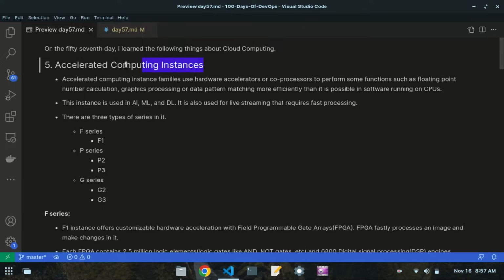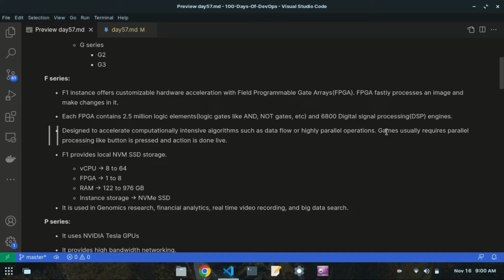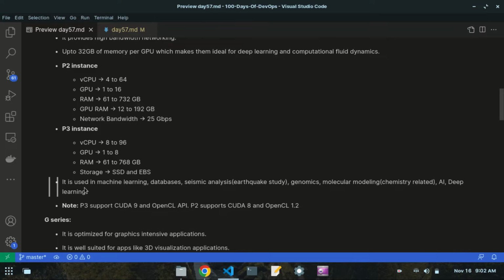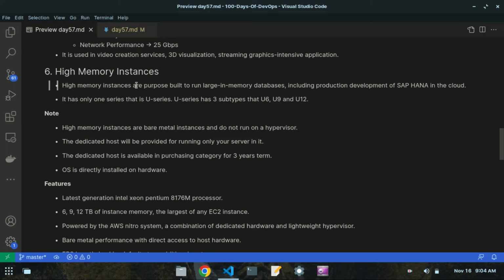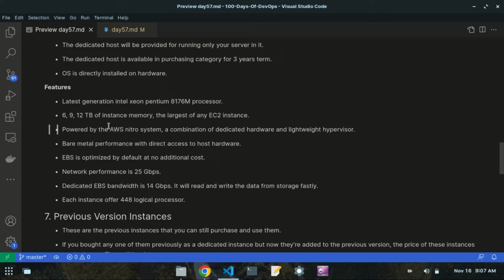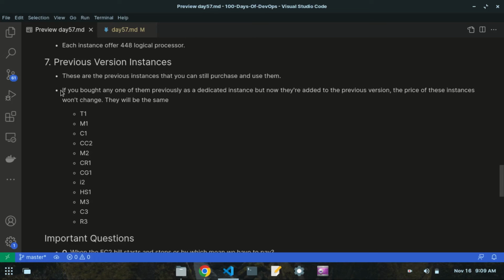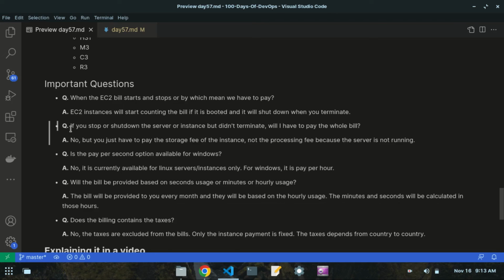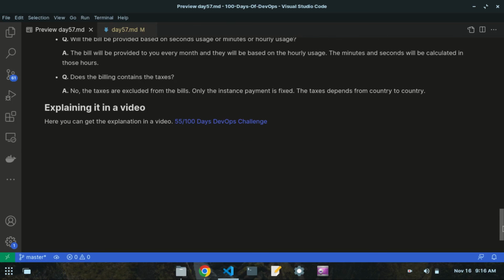Learn Cloud Computing | Day No. 57: Exploring AWS Accelerated Computing & High Memory Instances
Embark on a comprehensive exploration of Cloud Computing in the fifty-seventh episode of our DevOps series. Join us today as we delve into the specifics of AWS Accelerated Computing Instances and High Memory Instances. Uncover the unique features and applications of these ec2 instances, providing you with a well-rounded understanding of their capabilities.

Additionally, we'll touch upon Previous Version Instances, shedding light on their historical significance.

0:00​​   Starting
0:08   Accelerated computing instance
6:34   High memory instance
11:20 Previous version instances
13:38 Some important questions